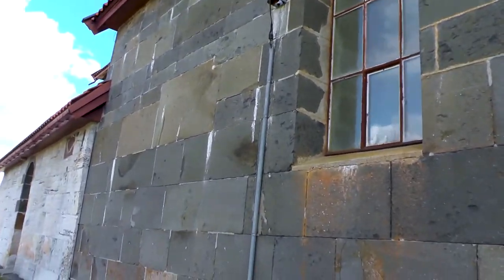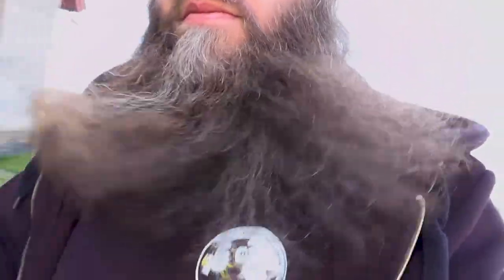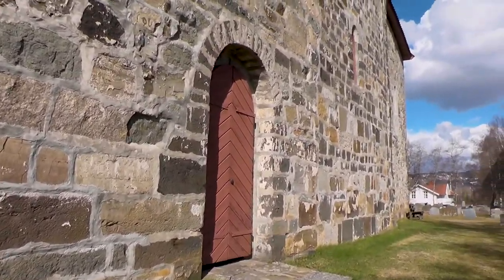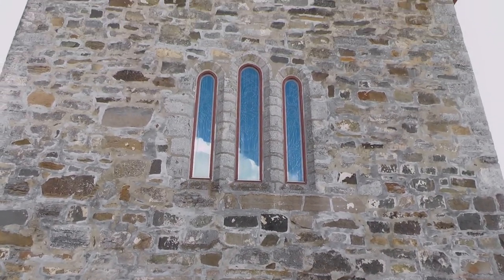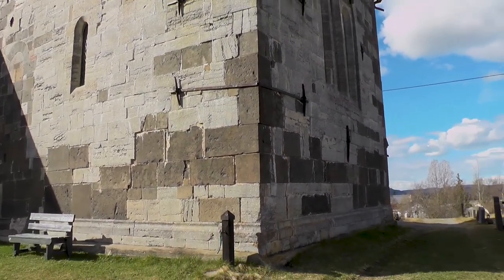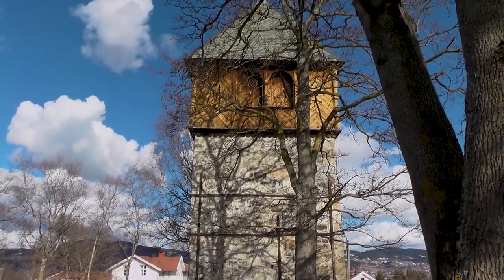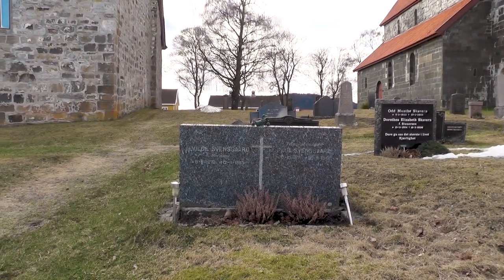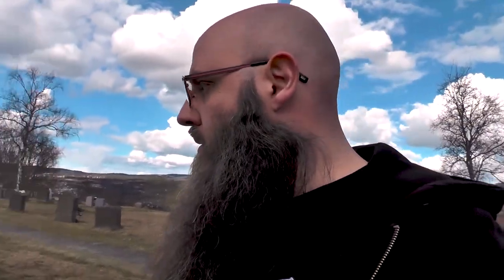Sister's Churches and Graveyard Norway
Alright?  S'apnin?  Tell you s'apnin!  Beard is back!

Join me on this walkthrough kinda thing a the site of the suster's churches in Norway.

Peace

!*! WARNING – This video may contain strobe lighting effects or flashing images along with mature subjects or fowl language !*!